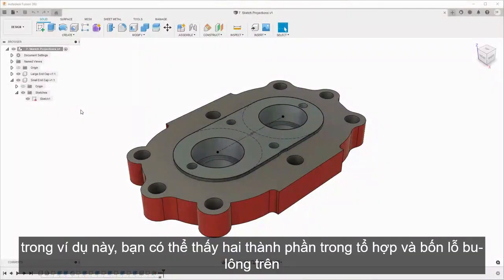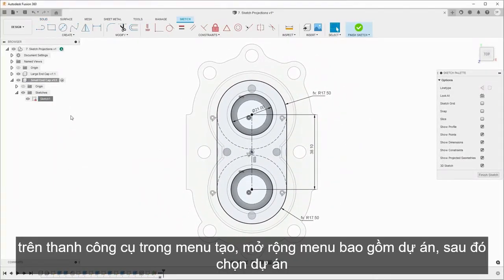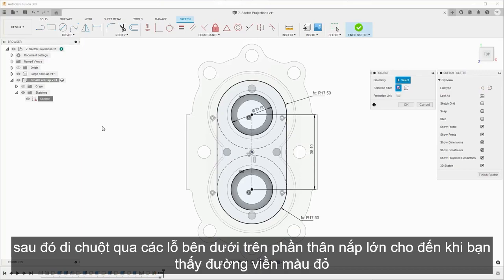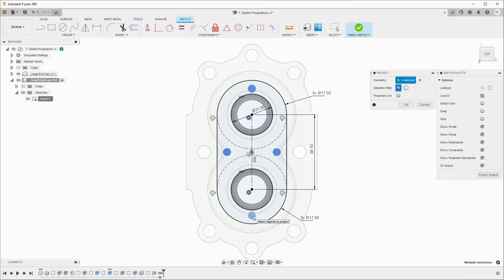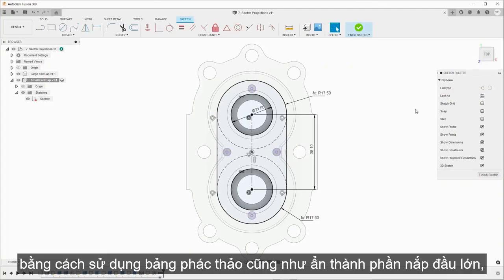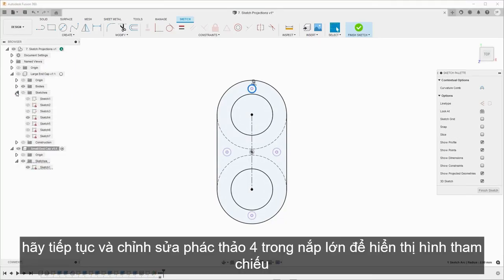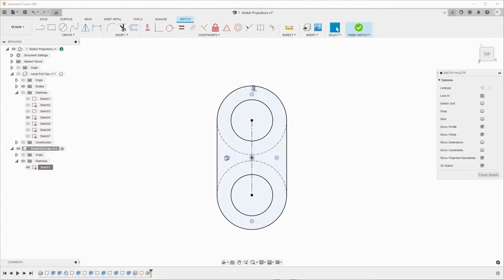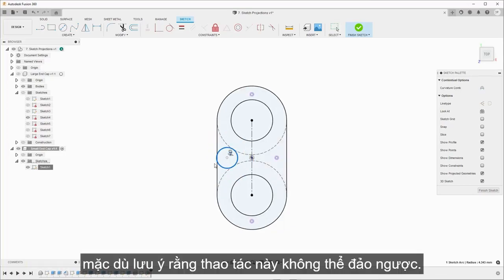2- Project Geometry |Fusion 360 Vietnam